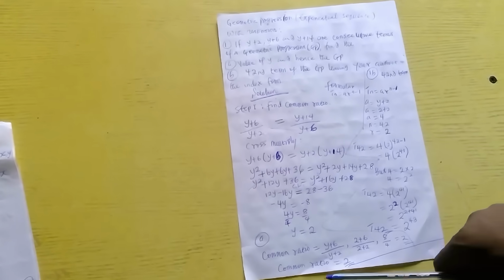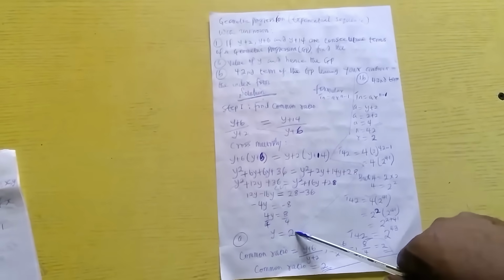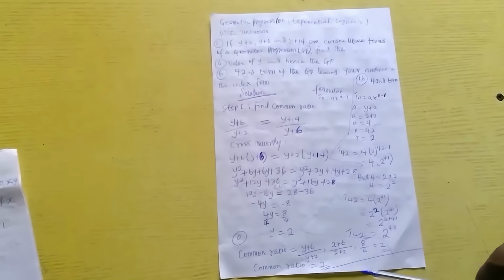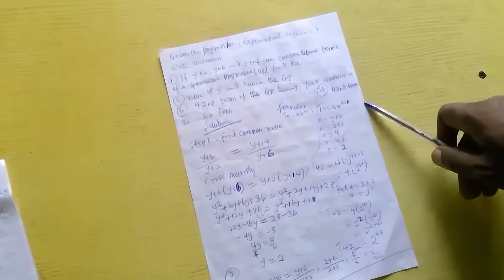Geometric progression unknown and AP Application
Solving Geometric progression with unknown value became after watching this video.
Also application of Arithmetic progression in solving problem in finance, making learning unique.